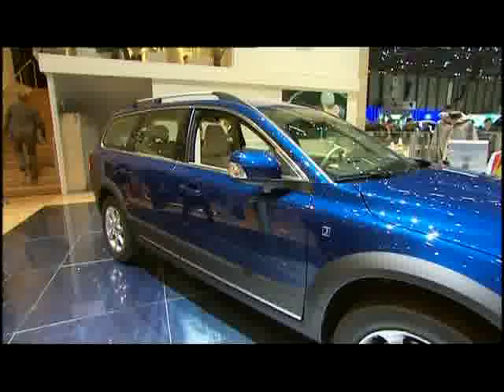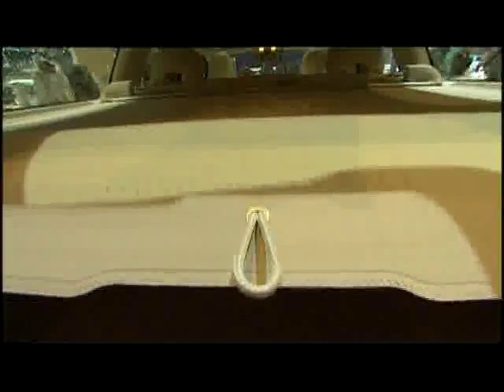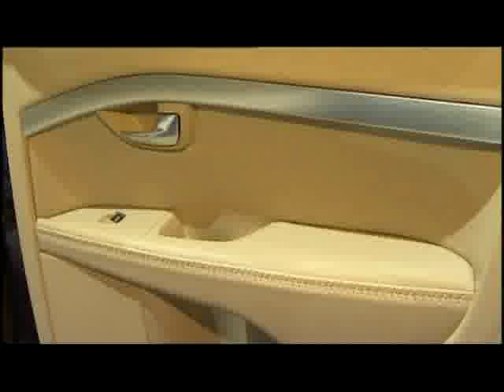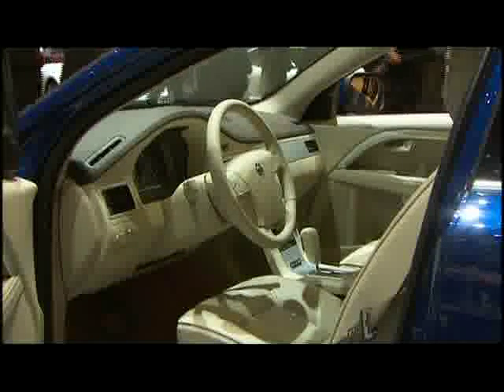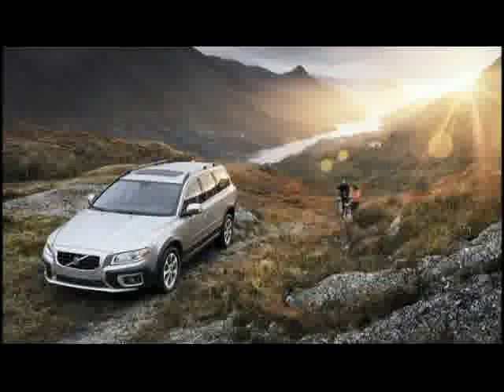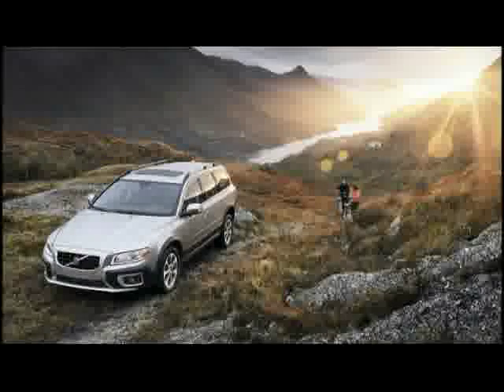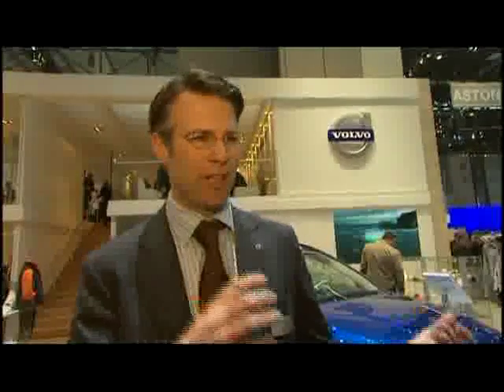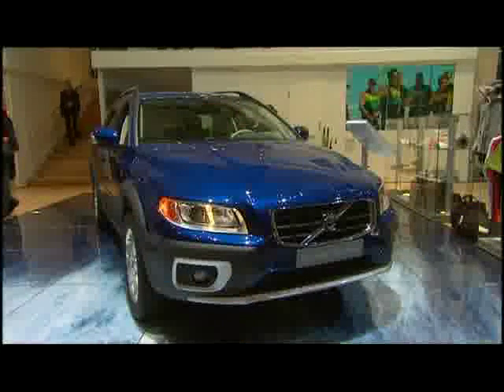Volvo V70, XC70, XC90 Ocean Race Edition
Volvo vehicles inspired by the latest Volvo Ocean Race.